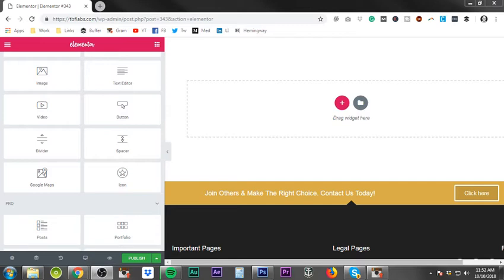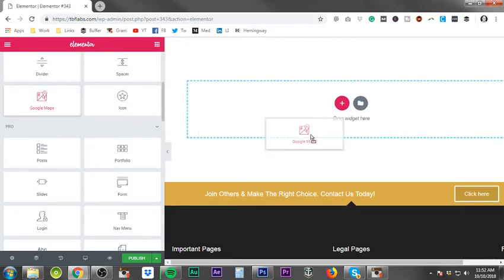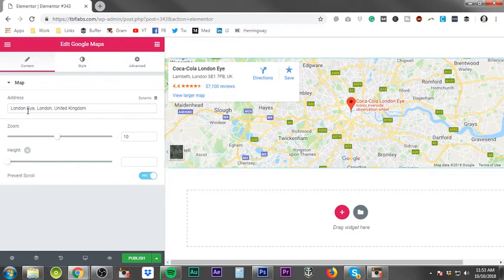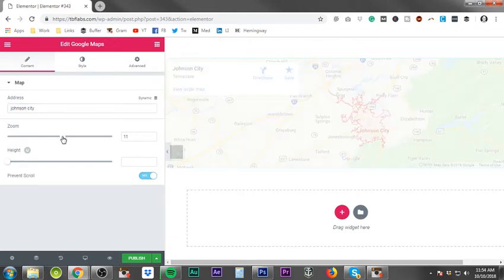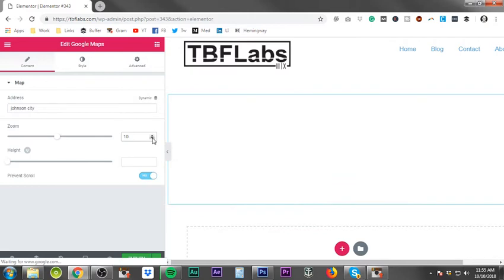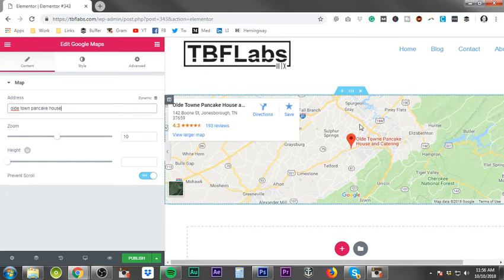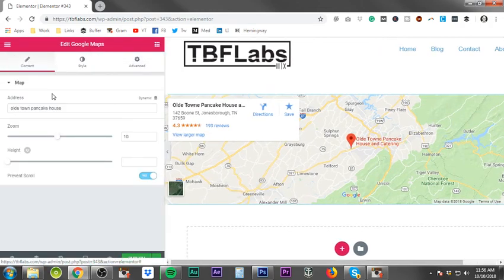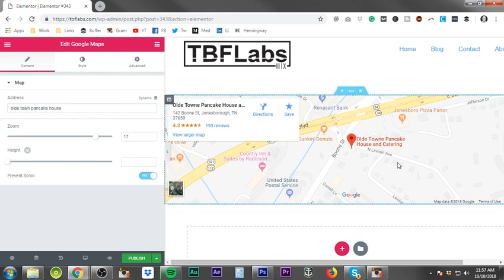Elementor Maps Element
Learn how to make a WordPress Website with the Elementor plugin

In this video, we are going to cover the Elementor Maps element

When you do, be sure to click on the bell so you can get notifications when I publish new videos.

Don't forget I'm social...